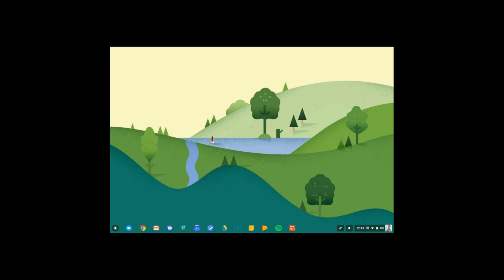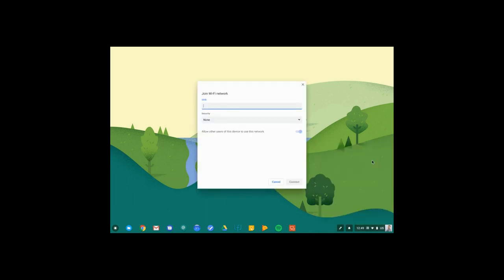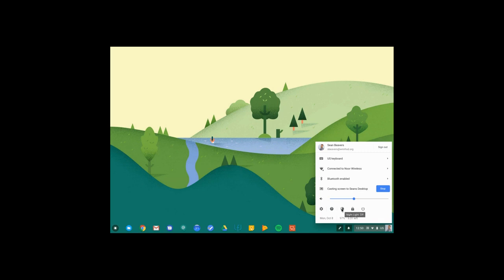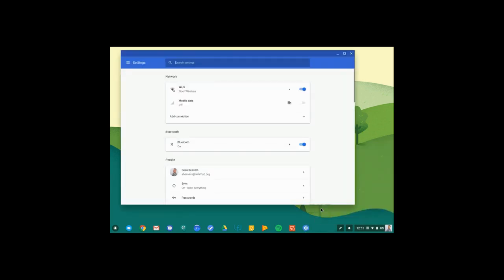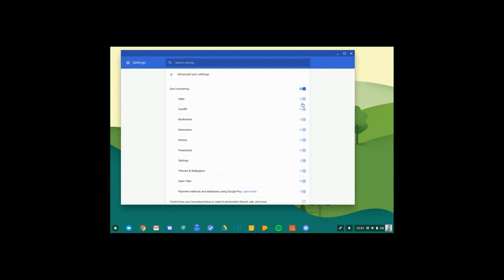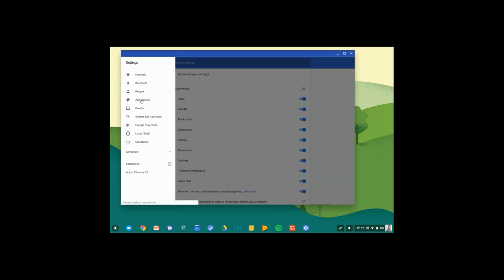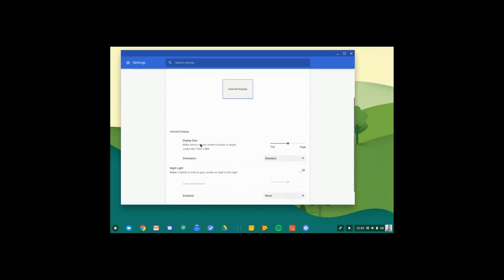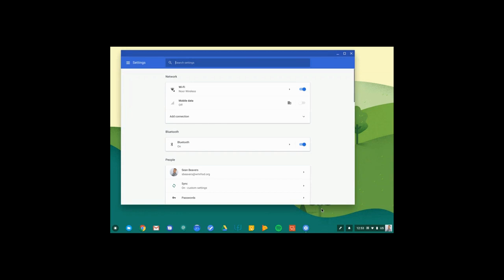Chromebooks: Settings Menu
Overview of the settings menu on Chromebooks.